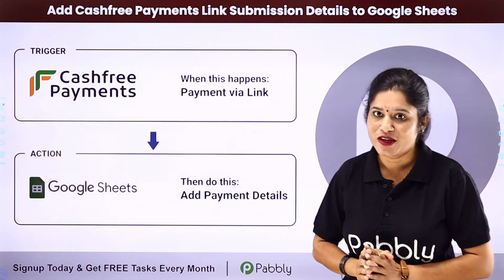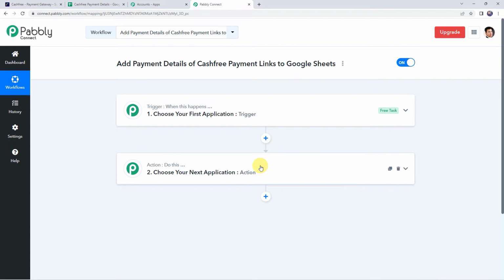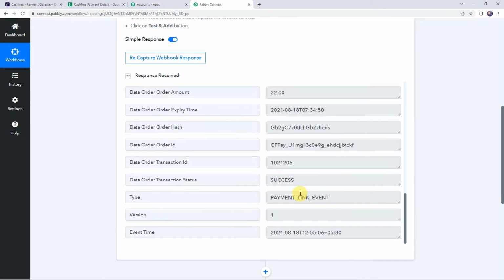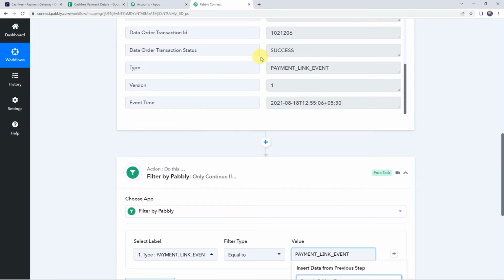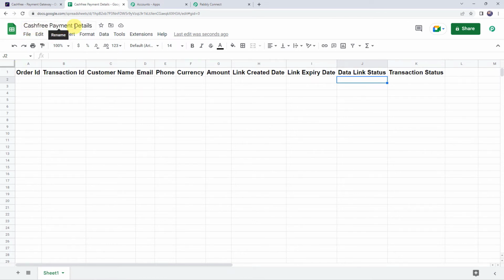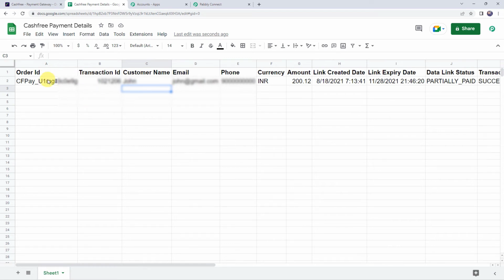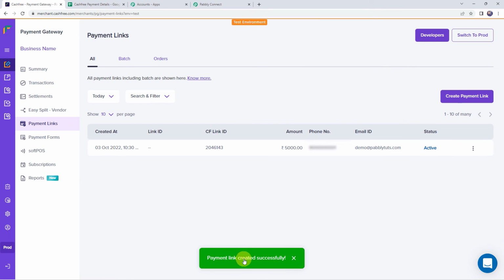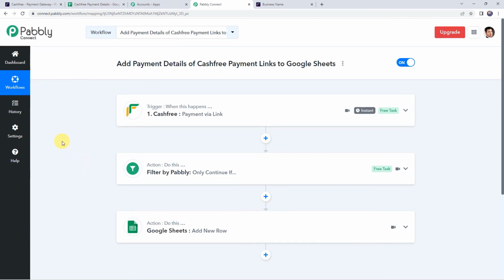How to Add Payment Details of Cashfree Payment Links to Google Sheets - Cashfree to Google Sheets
In this video, we will learn how to automatically add payment details of Cashfree payment links to Google Sheets using Pabbly Connect.

The Payment Link can be shared with the customer via different channels like WhatsApp, SMS, email etc.

Cashfree Google Sheets automation with the help of Pabbly Connect.